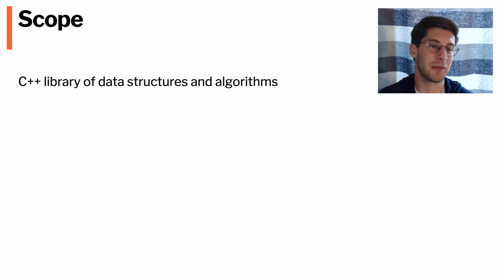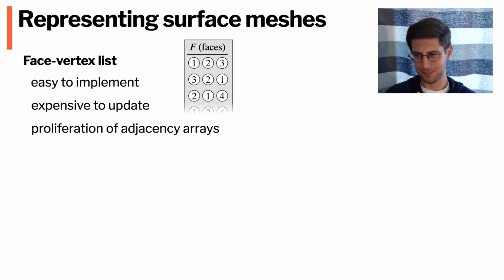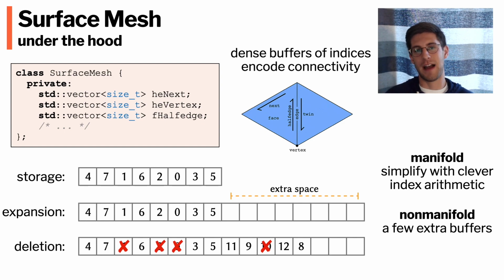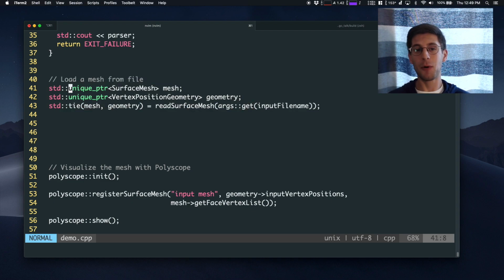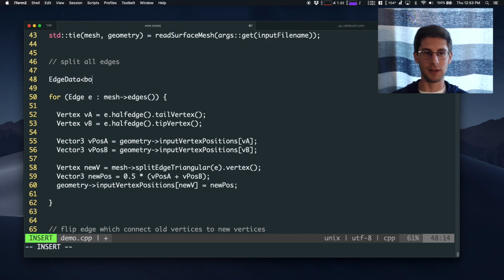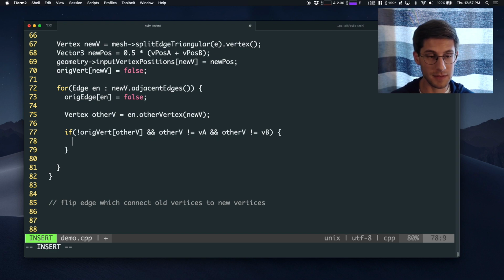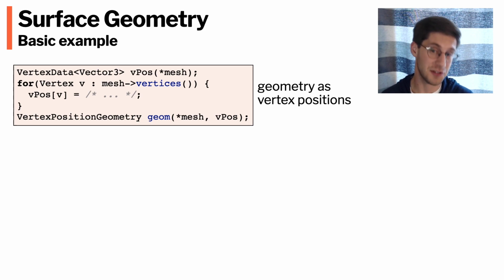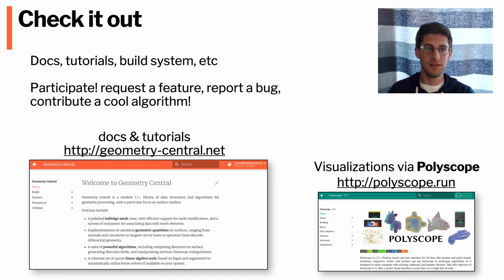SGP 2020 Graduate School: Geometric computing in geometry-central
This talk gives a basic introduction to geometry-central a C++ library with data structures and algorithms for geometry processing. We cover the basic motivations and design of the library, as well as some examples of it in action.

By Nicholas Sharp (speaker) and Keenan Crane